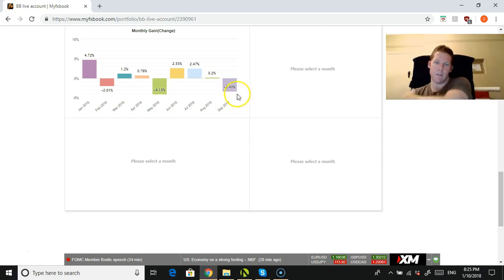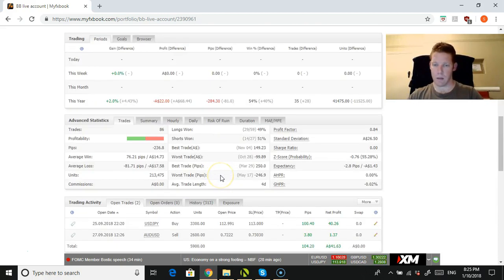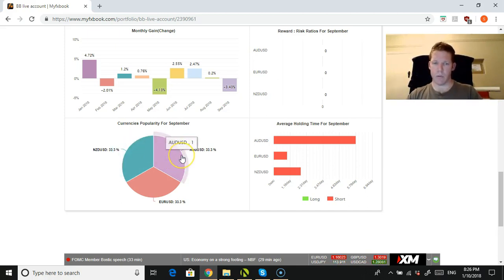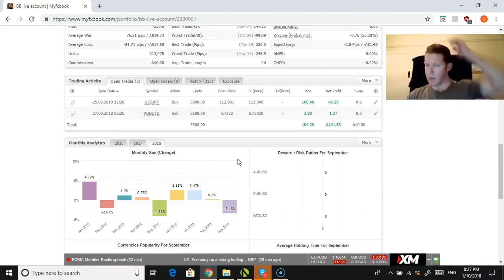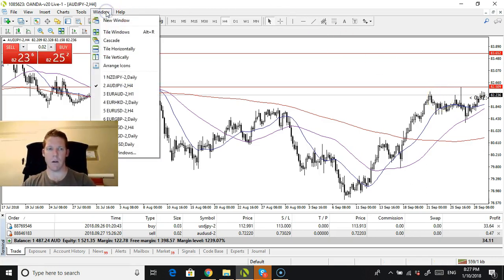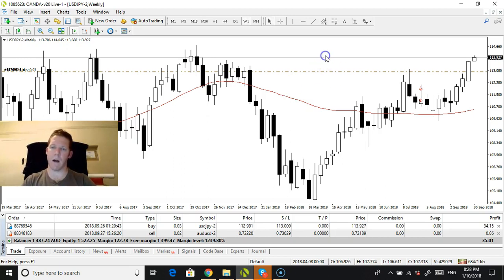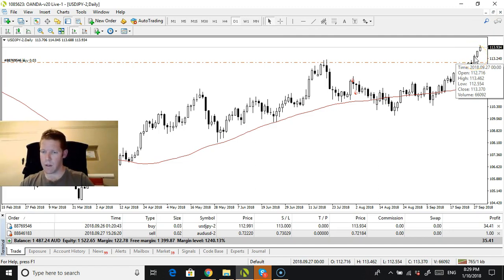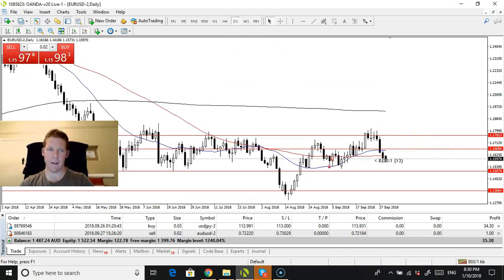End of month Forex trading results and *Full time trader update*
Long USDJPY at 112.99 stop loss at 112.26, I also havea pending sell order in for the AUDUSD at 0.7222 stop loss at 0.7303 both trades risking 2%.

Happy trading :).